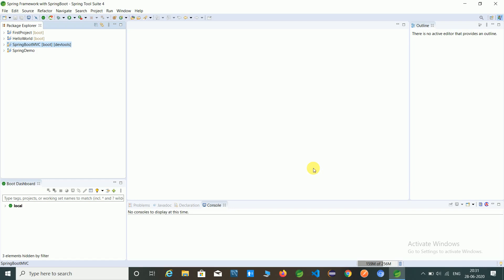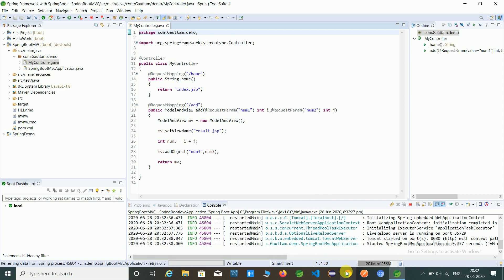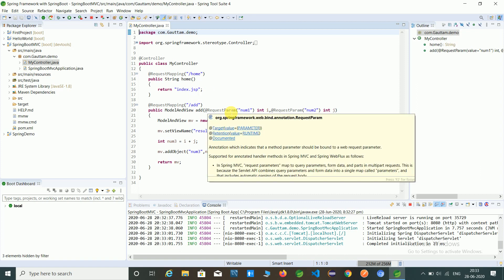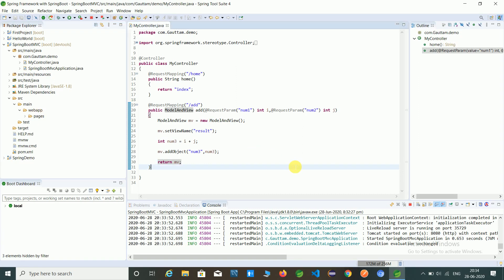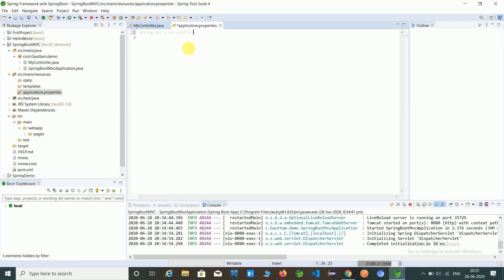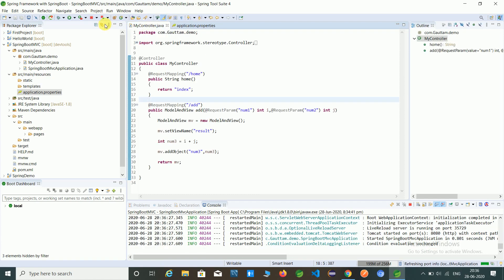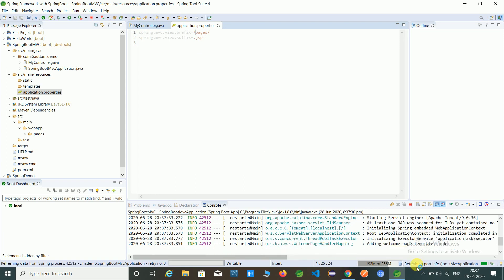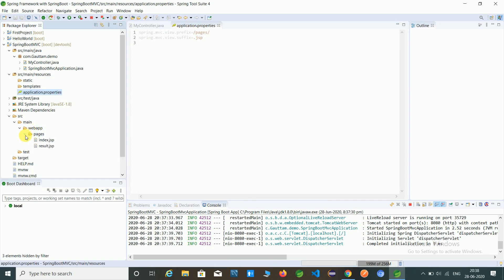Prefix And Suffix Properties | Spring boot